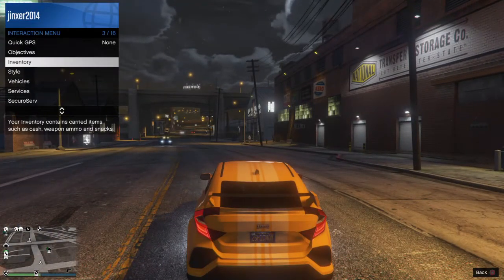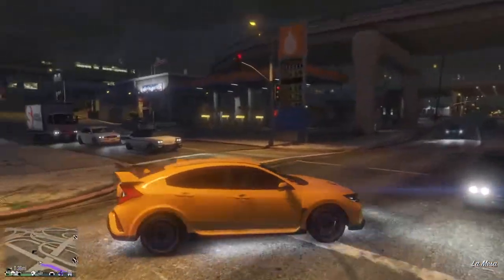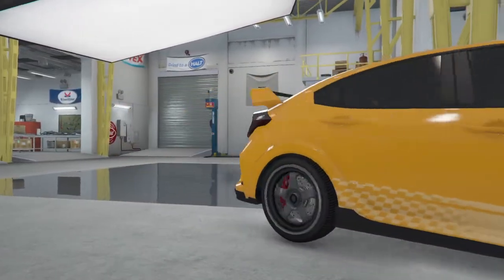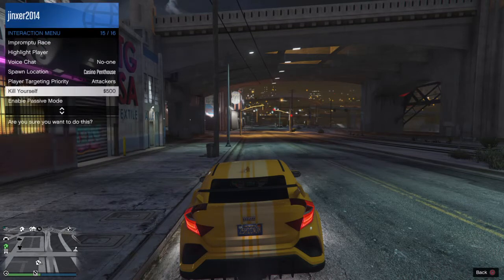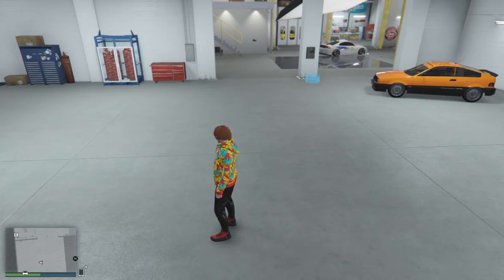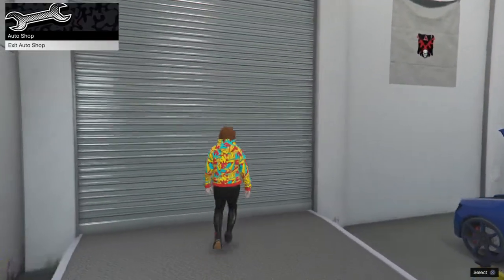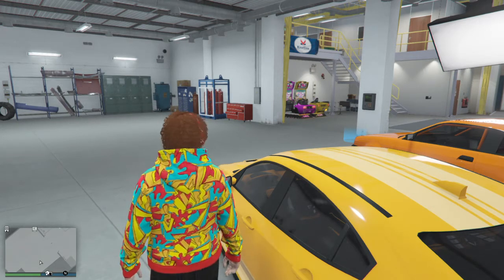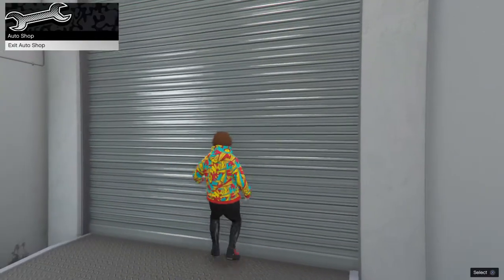Grand Theft Auto V_20210725175703